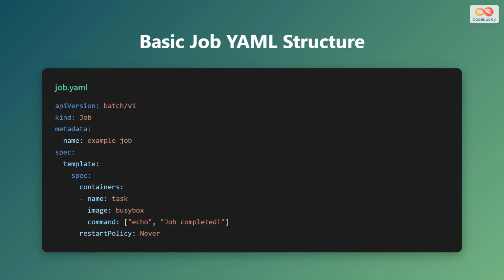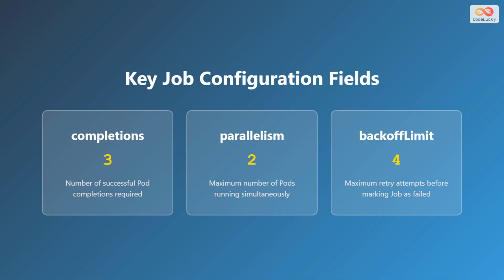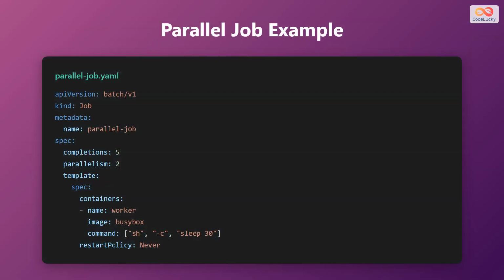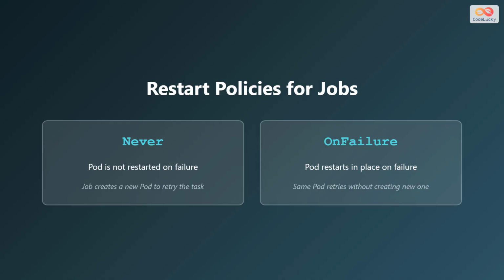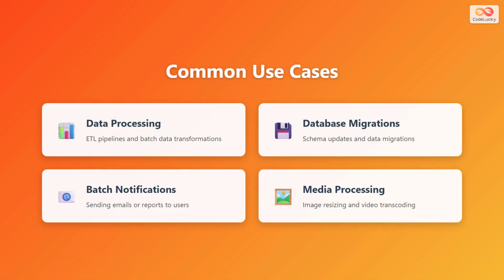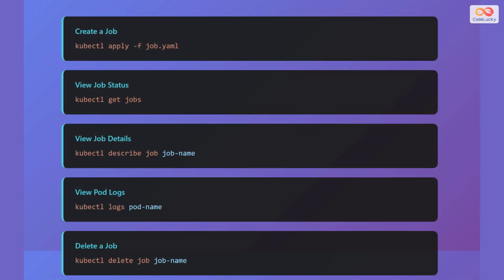Kubernetes Jobs Explained: Batch Processing & One-Time Tasks for Beginners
⚙️ Master Kubernetes Jobs for batch processing and one-time tasks! This comprehensive tutorial covers everything you need to know about running tasks to completion in Kubernetes.

🎯 What You'll Learn:
Understand what Kubernetes Jobs are and how they differ from other workload resources like Deployments and ReplicaSets. Learn about automatic retry mechanisms and completion tracking that make Jobs perfect for batch workloads.

📦 Key Topics Covered:
• Basic Job YAML structure and configuration
• Critical fields: completions, parallelism, and backoffLimit
• Parallel Job execution patterns
• Restart policies: Never vs OnFailure
• Real-world use cases including data processing, database migrations, batch notifications, and media processing
• Essential kubectl commands for Job management

💡 Perfect for beginners learning Kubernetes workloads! This tutorial provides clear explanations and practical examples to help you implement Jobs in your Kubernetes clusters.

🚀 Whether you're processing data pipelines, running database migrations, or handling batch tasks, Kubernetes Jobs provide the reliability and automation you need.

Chapters:
00:00 - Kubernetes Jobs
00:20 - What are Kubernetes Jobs?
00:48 - Basic Job YAML Structure
01:16 - Key Job Configuration Fields
01:46 - Parallel Job Example
02:13 - Restart Policies for Jobs
02:40 - Common Use Cases
03:15 - Essential kubectl Commands
03:46 - Outro